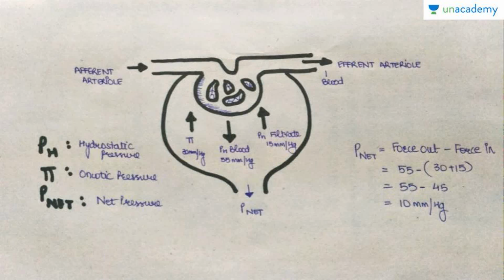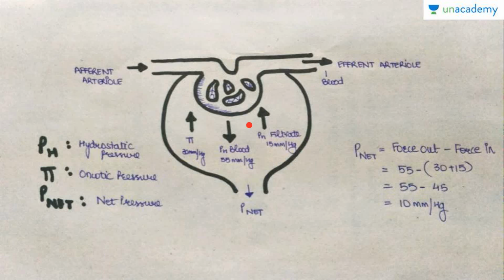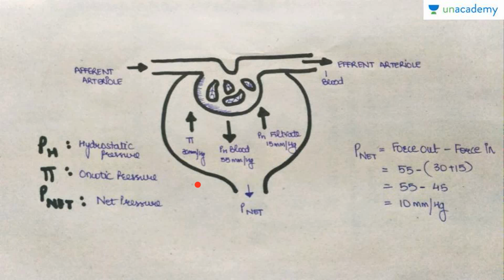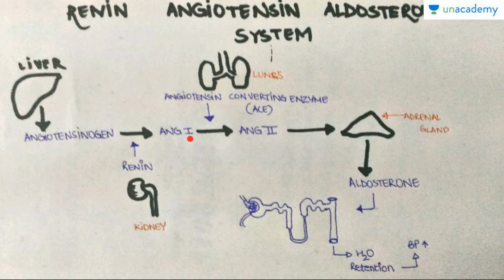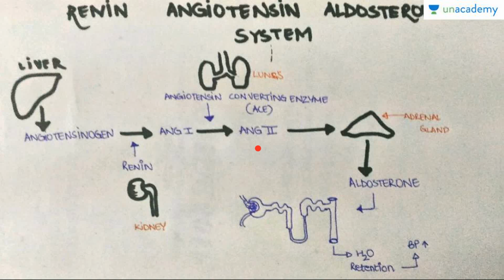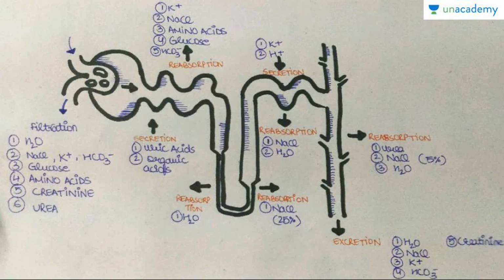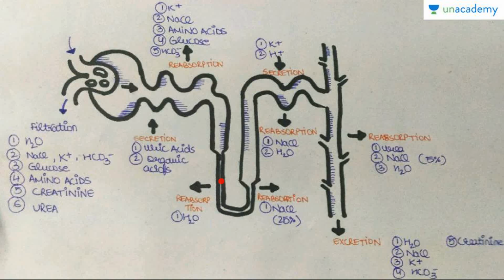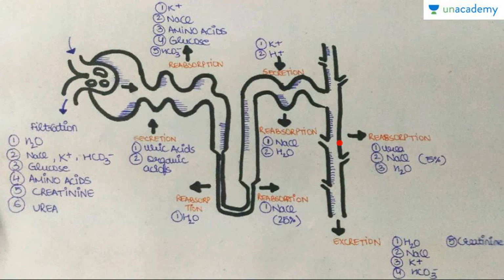Physiology of Excretion- Human Physiology Part 7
Physiology of Excretion- In this lesson Bhoomika Sharma teaches about basic anatomical structures of the Human body as well as the major physiological process happening through them. This course is helpful for students aspiring for Pre - Medical tests and also for students pursuing B.Sc. in Zoology. It can also be followed by students who are planning to opt Zoology as an optional in UPSC CSE.